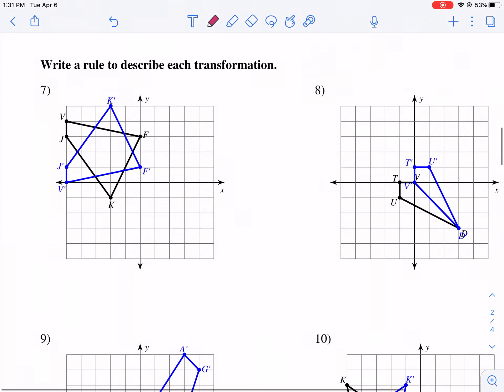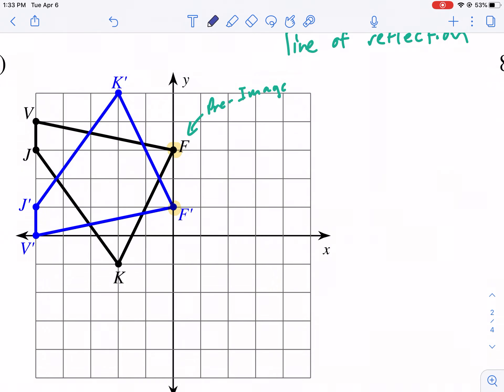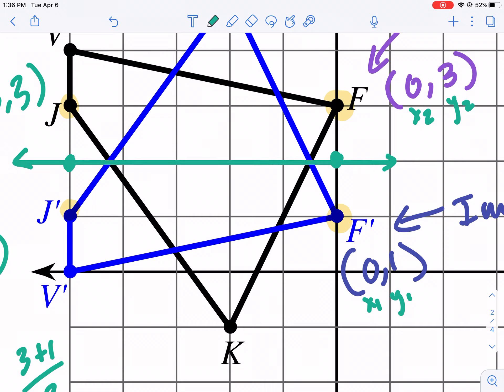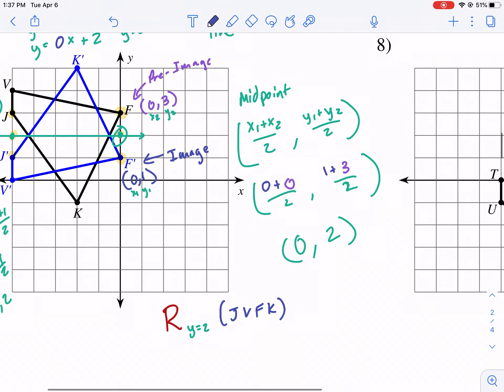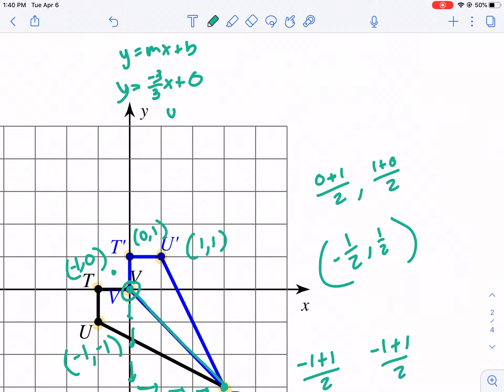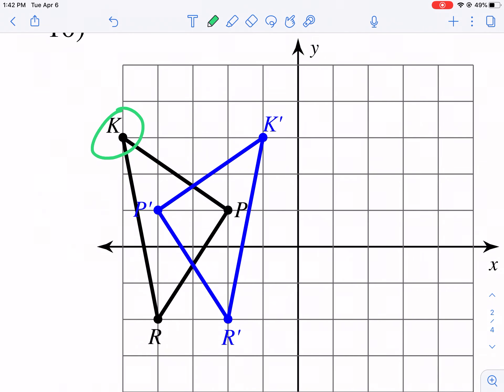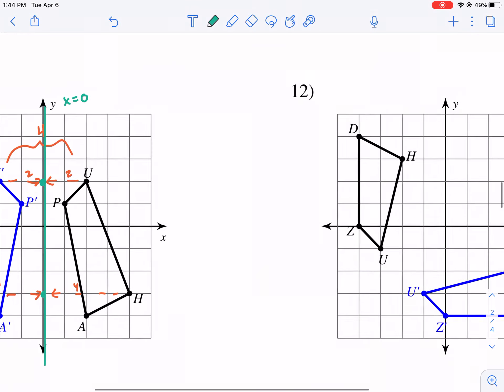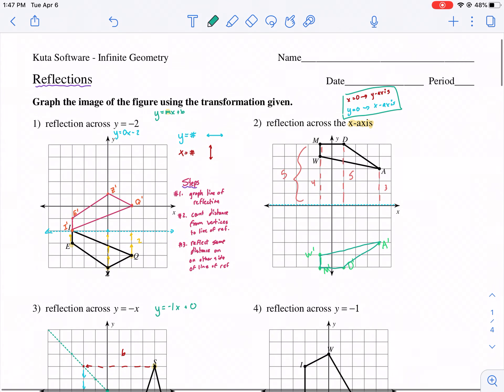Kuta Tutorial: reflections, Part 2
Geometric transformations, reflections, reflection notation